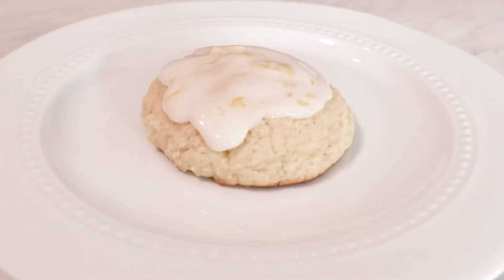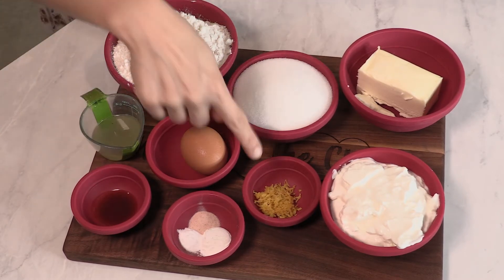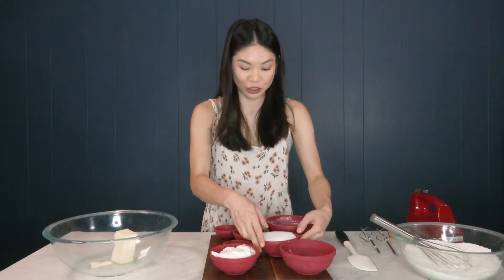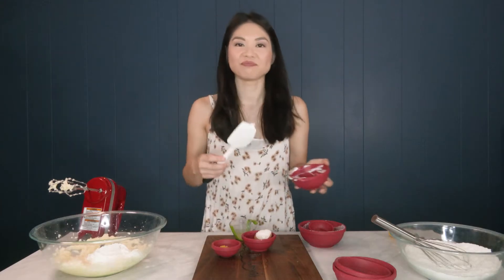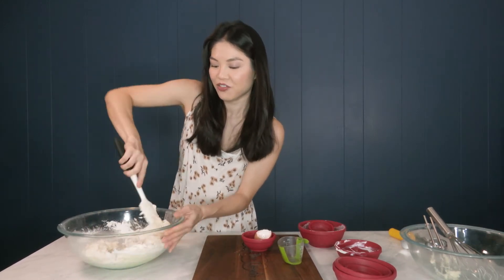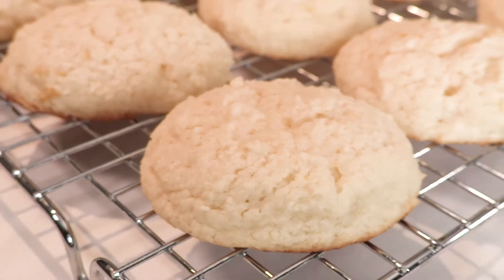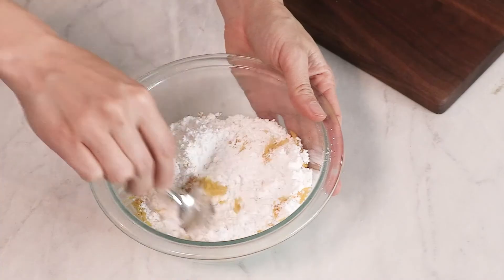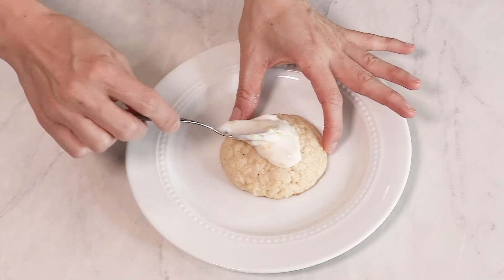Super Soft Greek Yogurt Lemon Cookies || Life Above the Clouds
Who loves lemon desserts as much as I do?? These fluffy cookies are like little clouds of tart goodness topped off with a sweet and tangy lemon glaze. A-MAZ-ING!

CHIP IN!

has all of my favorite kitchen tools and production equipment!

for some of the clothes I've worn on the show and more!

Life Above the Clouds is for educational and entertainment purposes only. Be advised that possessing and consuming cannabis is not sanctioned by US federal law.